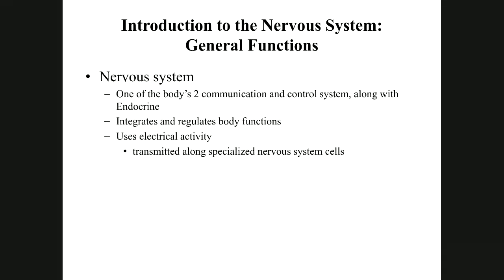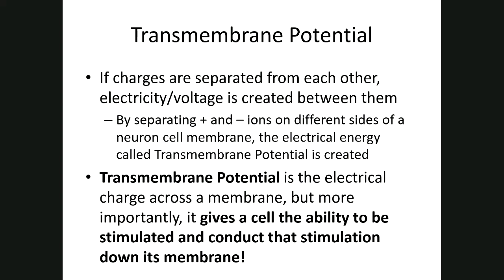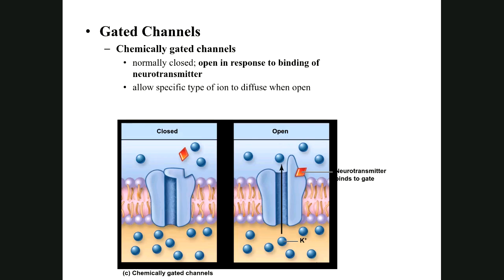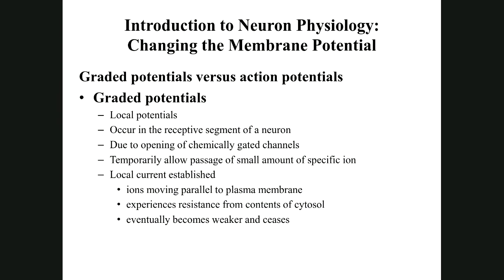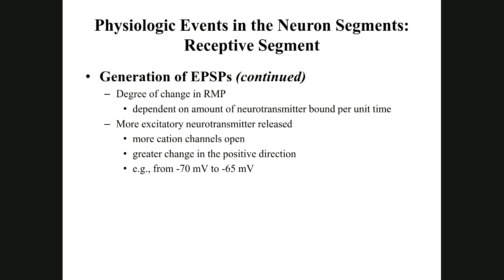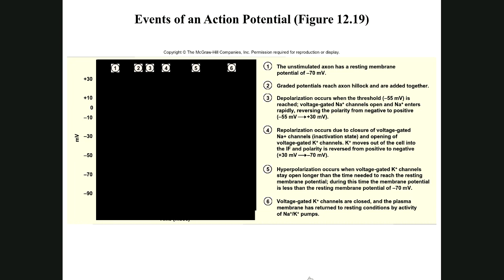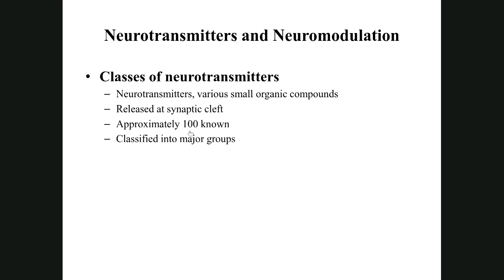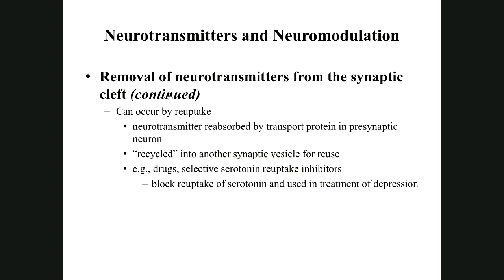Ch 12 Lecture part 2 recording